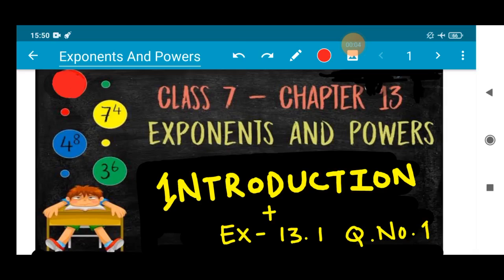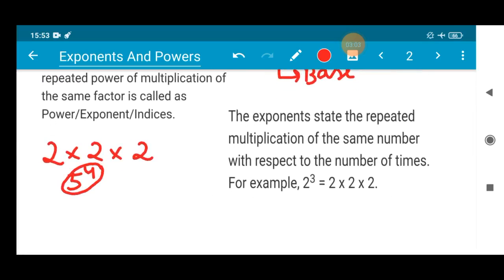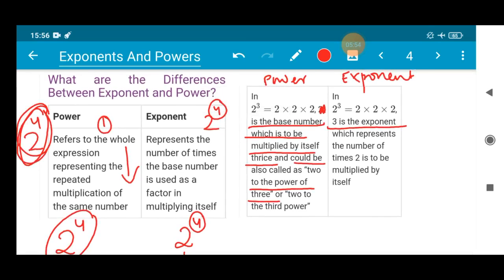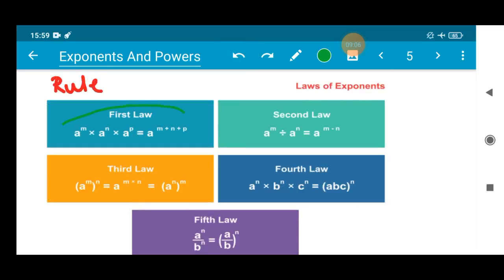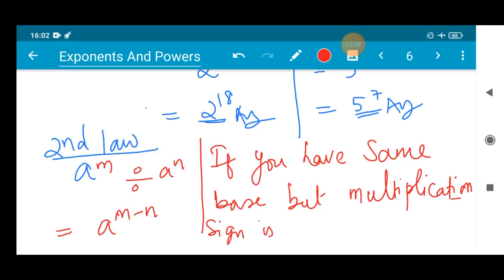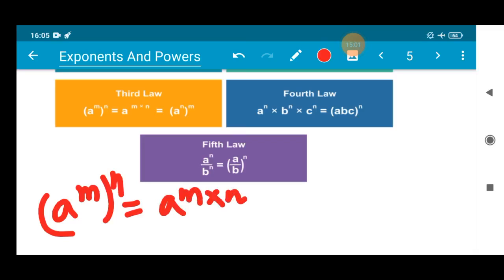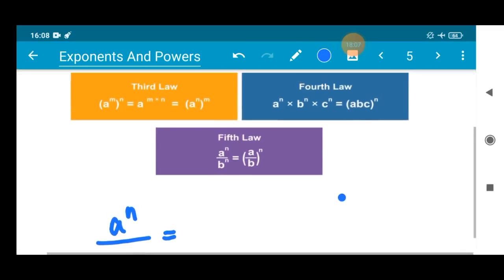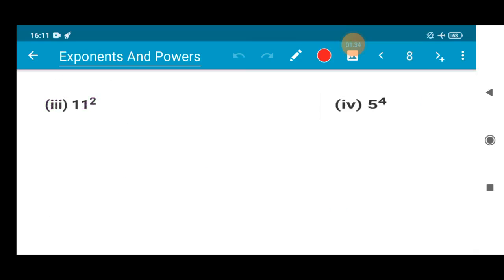Class-7 Math Ch-13 EXPONENTS AND POWERS, INTRODUCTION, RULES EX-13. 1 Q. NO. 1